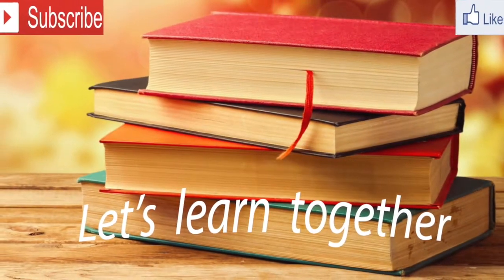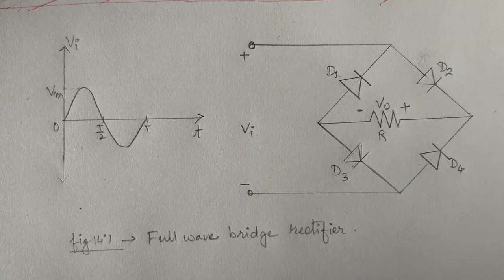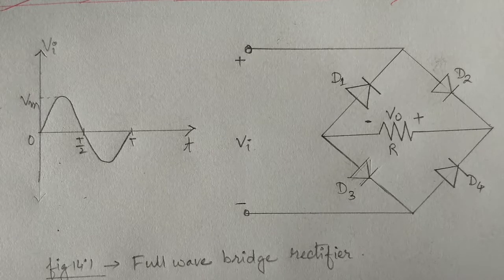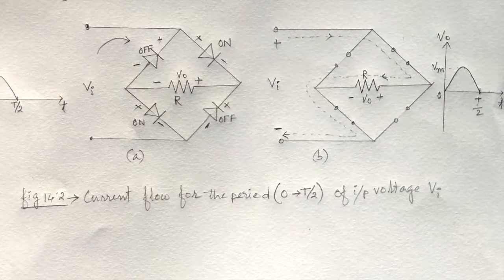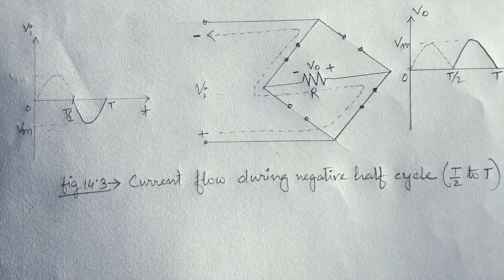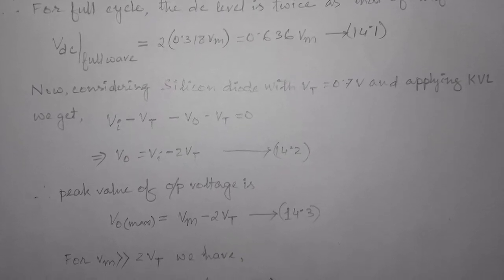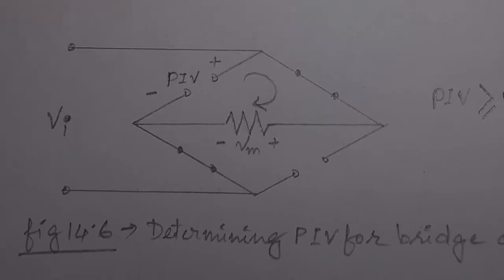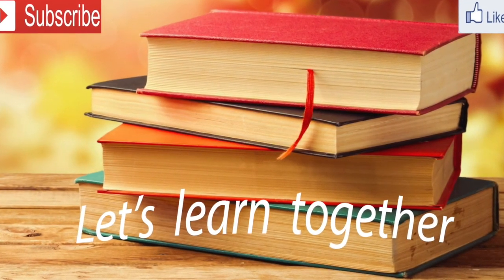Full Wave rectifier using bridge network | Basic Electronics tutorial series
Dear friends, In this tutorial, we will learn about full wave rectifier using a bridge network. there is another technique using a centre tapped transformer will be discussed in the next tutorial. these are the points covered in this video:

1. What is a full-wave rectifier ?
2. Working principle or Operation of the circuit
3. Expression for DC voltage level
4. Effect of Silicon diode
5. Peak Inverse voltage rating